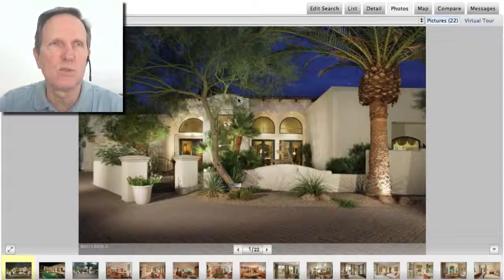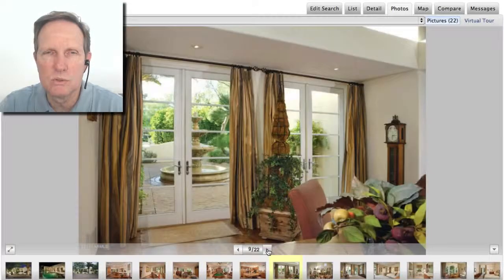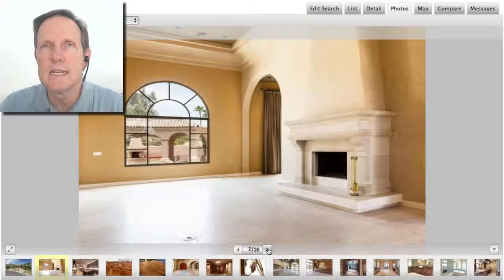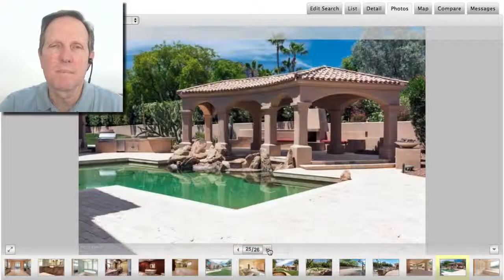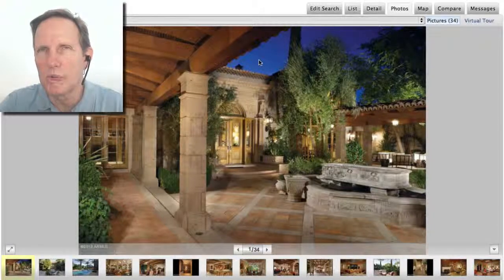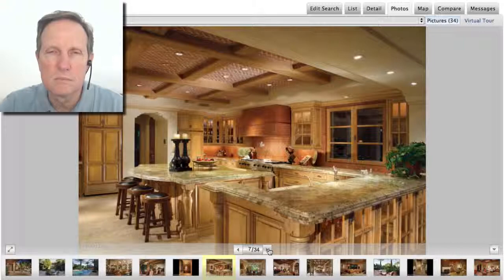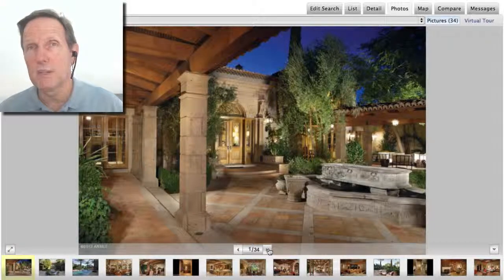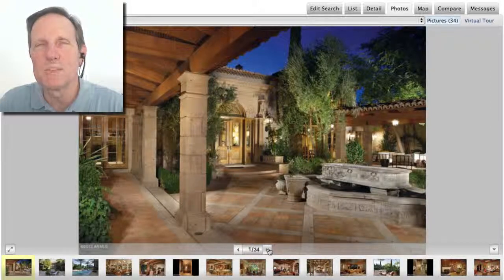Top 3 Paradise Valley Homes Sold October 2013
Originally posted Nov 14, 2013.
This video discusses the top 3 most expensive homes sold in Paradise Valley in September 2013 including a well priced 10,000 square foot hillside estate for about $2.8 million.

John Wake
Realtor, Associate Broker, M.S.